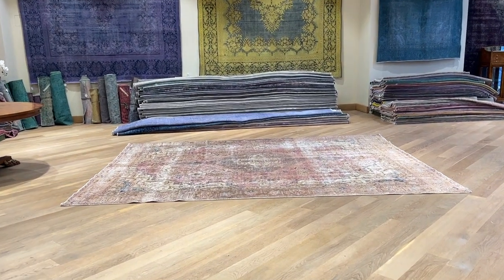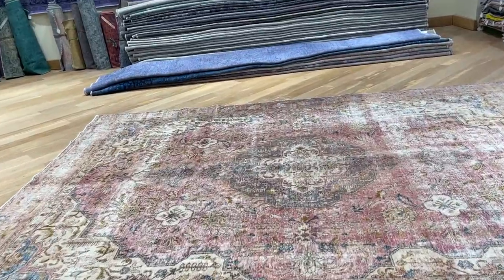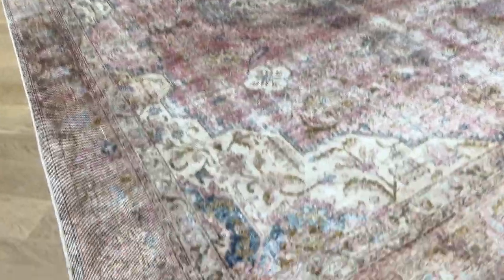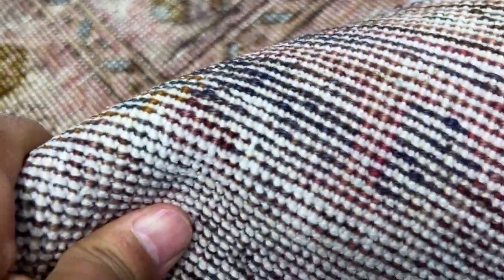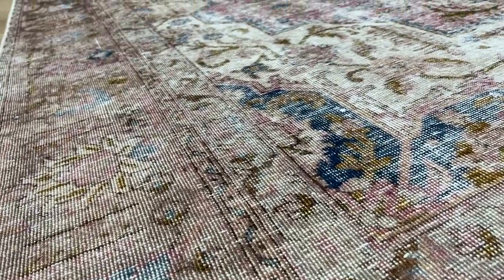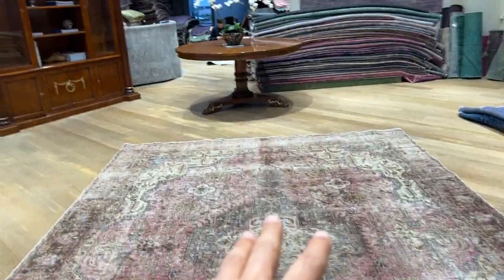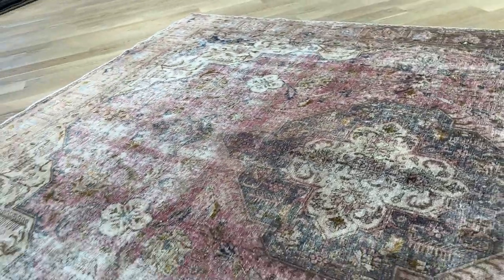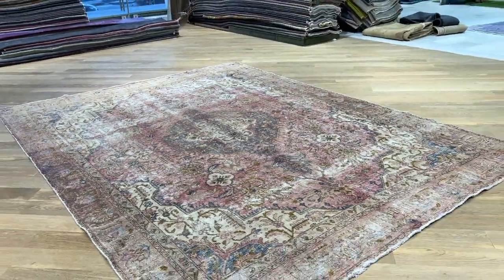Retro Matta beige 24627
Unik handknuten persisk stonewash retro matta beige storlek 374 x 276 cm.